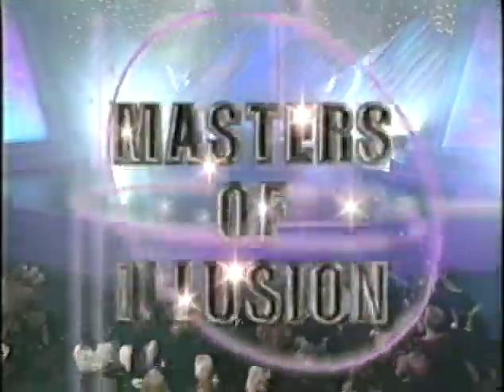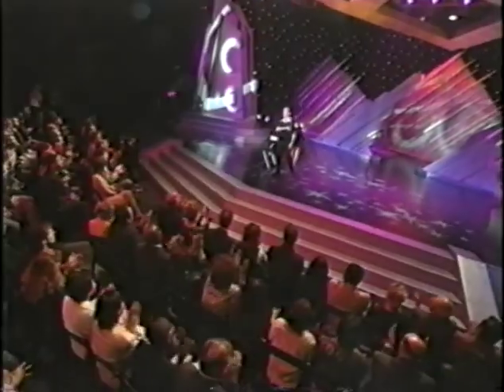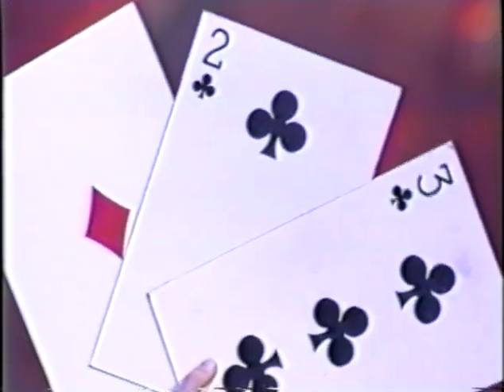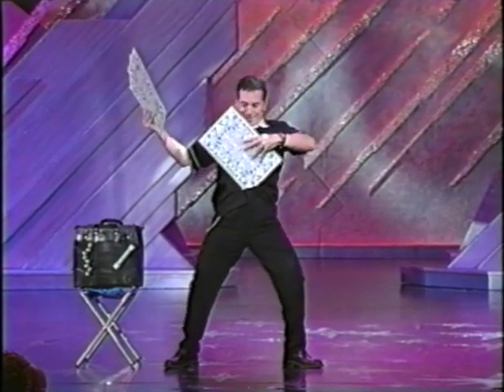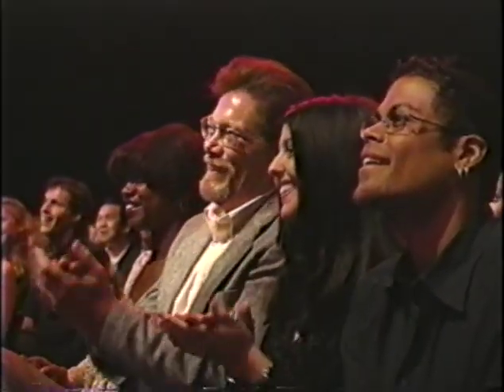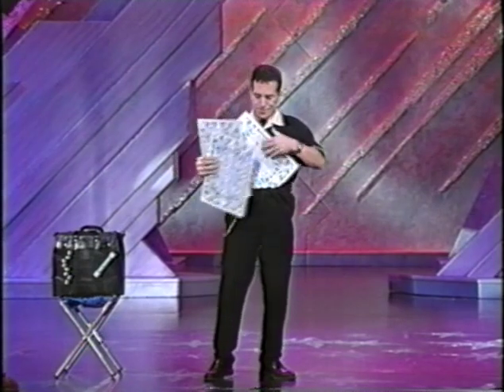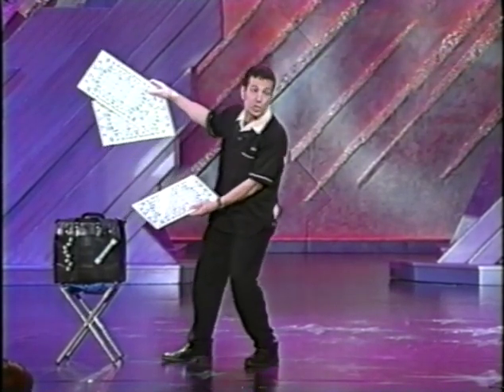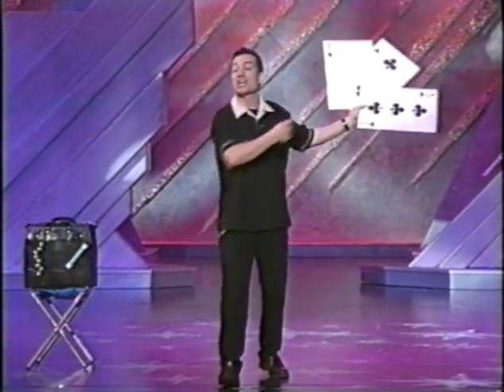Joe Monti performs "3 Card Joe" on Masters Of Illusions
Back by popular demand and this time, created by PropDog!

So, why should I buy this when there are other 3 Card "Monti's" on the market?

Here's why:

This is NOT a small close-up card trick. The cards are BIG. It is a rare effect that plays as big and grand as an Illusion yet can be done up close as well as on stage!
This will be the one routine you'll keep in your act because it's designed to "bring the house down"
It's like Three Card Monarch & Chase the Ace on Steroids!
This is a PROFESSIONAL effect for PROFESSIONALS!
3 powerful segments of the routine validate your expertise as a skilled serious or comedy magician. You can play it either way.
Joe Monti takes you through the easy to learn method & demonstrates every move & nuance in detail on the enclosed DVD's. Theory included. This personal instruction alone is worth the price of the kit!
Close-up Magicians become Stage Performers and Stage Performers will have a fresh new routine that can replace a big bulky illusion!
Here's what the Big Names' are saying:

"You can't do better than this routine direct from a professionals repertoire" - Jeff Hobson

"Practical. Simple, compelling plot. Clean handling and lots of surprises. What more do you want?". - John Carney

"This is a killer deal for a killer routine. I highly recommend it! You're getting 25 years of experience handed to you on a silver platter!" - Tony Clark

"3 card Joe has an important feature; It's a solo piece. No audience members on stage...the "Holy Grail" that stand-up performers search for. I don't care who you are, if you put "3 Card Joe" in your act, you will not be disappointed."  - John Lovick aka Handsome Jack - Writer/Thinker/Magician

"If you want a reputation maker THIS IS IT!!! Joe is one of the MOST creative people in our business! You will not be disappointed! It's Visual & Exciting" - Murray Sawchuck - The Future of Personality Magic

"Wonderful...Magical...Works beautiful" - Joaquin Ayala - Master Illusionist & Builder

"I Love your 3 Card Monti ! It is fun, fantastic, and fabulous ! A card trick to be seen !" - Gay Blackstone Executive Producer World Magic Awards; Executive Producer Masters of Illusion; Past President The Academy of Magical Arts at the Magic Castle

"The best 3 Card Monte version I've ever seen, including my own" - The Late Great Peter Pit Former Magic Castle E.D.

"Awesome & Hysterical routine that plays really big. Everything I need" - Bob Sheets - Funniest Skilled Magician Alive

"The perfect excuse to put a club in your pants. This is an entertaining routine that plays big, packs flat and is easy to learn" - Meir Yedid - Magic Times Founder

"This time tested routine is an act in itself. As a traveling professional magician I am always looking for powerhouse mysteries and this has it all...Comedy, a story line, great looking props and mind boggling Magic! I would stake my reputation on 3 card Joe, and the first time you perform it in front of an audience, so will you!" - Devlin -'The Matador of Magic' SAM Stars of Magic Magician of the Year

"The price for this professional routine is 3 times too cheap for 25 years of expertise. It's a silly name for a serious routine but it's the only card effect I do along with my illusions because it kills! It also saves me money because I ship one less Illusion!" - James Brandon - International Illusionist & Artist